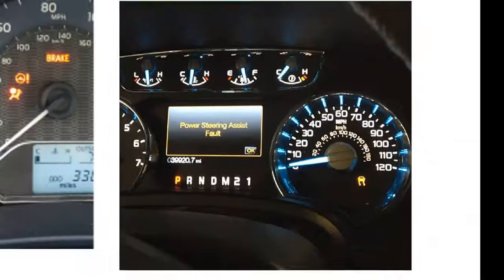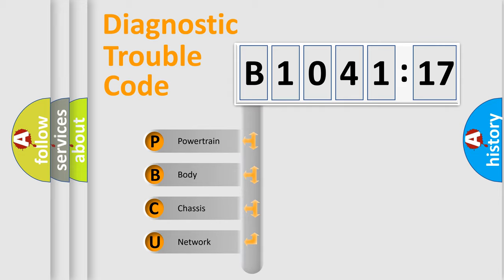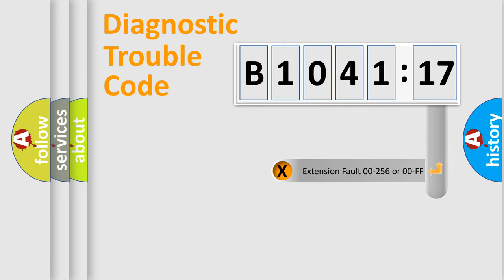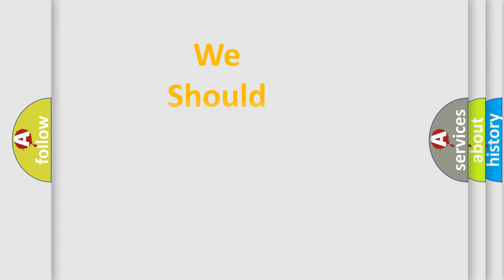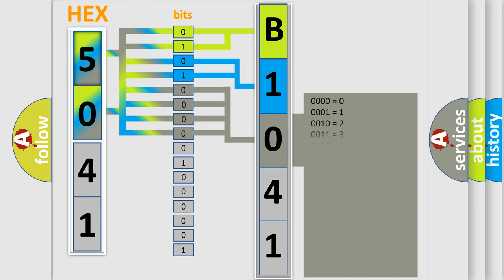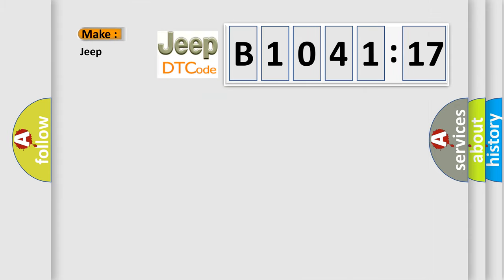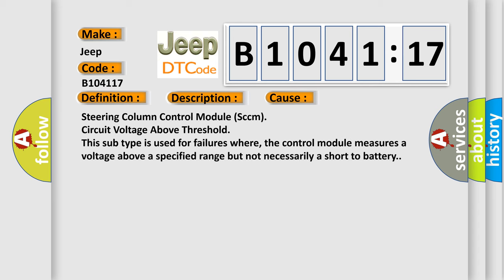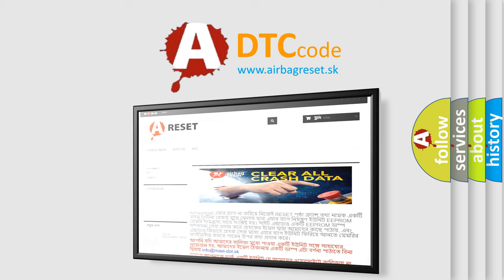DTC Jeep B1041-17 Short Explanation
Contents:
0:21 Basic DTC analysis according to OBD2 protocol standard.
1:48 Insight into programming
2:58 A diagnostically understandable description of the Diagnostic Trouble Code
3:05 Basic error definition

Make:
Jeep
Code:
B1041 17
Definition:
Steering Angle Sensor Internal-Signal Erratic
Description:
Cause:
Steering Column Control Module (Sccm)
Failure Type: